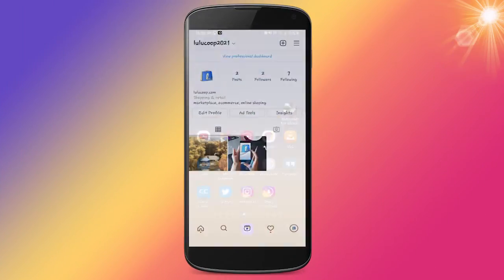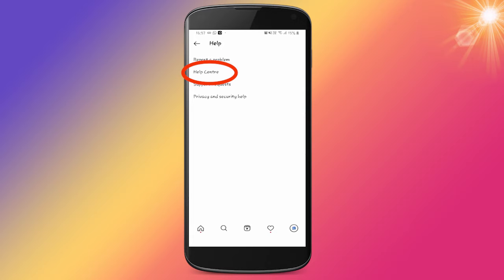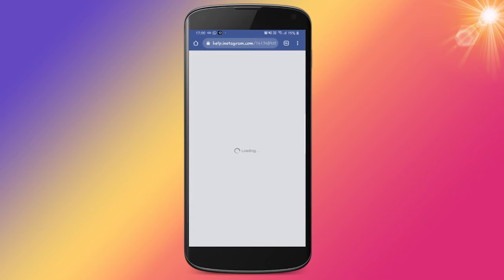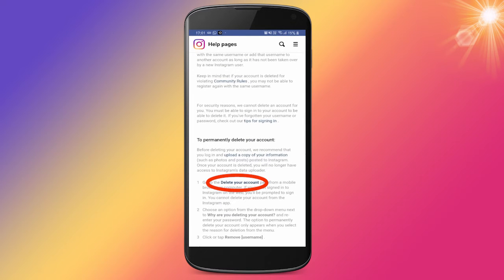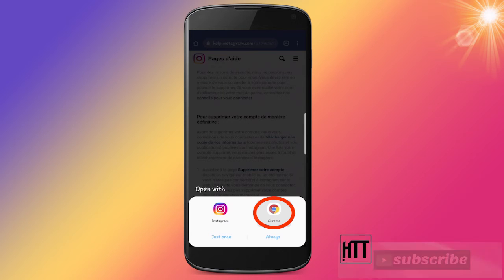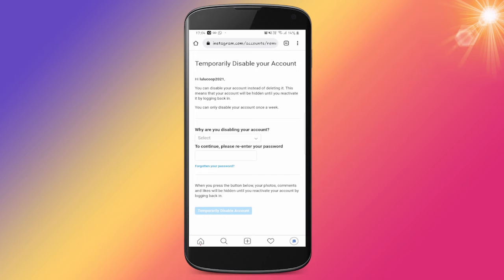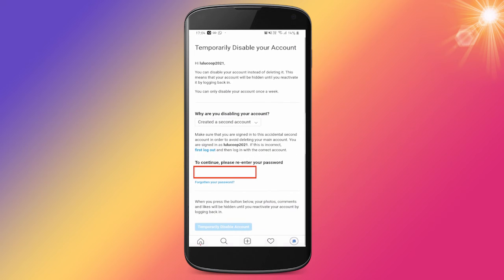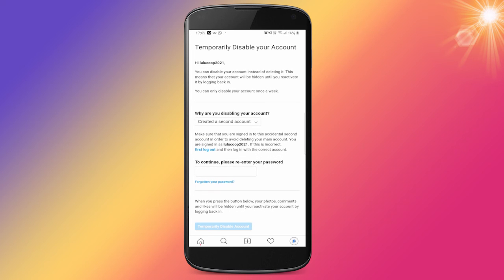deactivate instagram account Temporarily (NEW METHOD)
This method is showing you how you can disable or deactivate your instagram acount temporarily in few steps. but if you want to delete it permanently then click on the link bellow.

Many thanks

HowToDo Technology